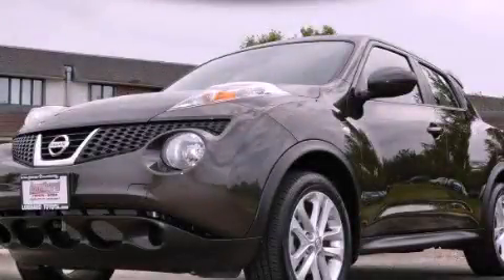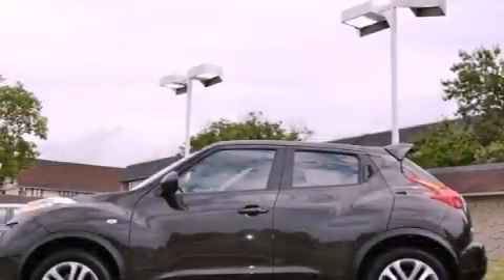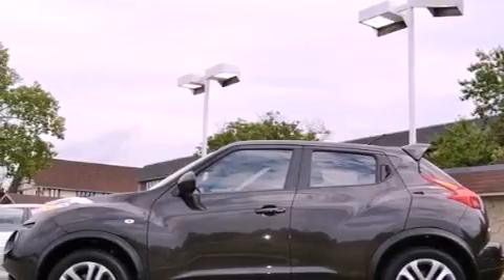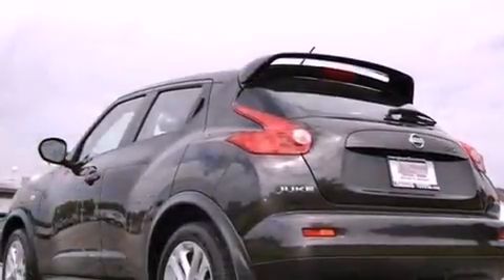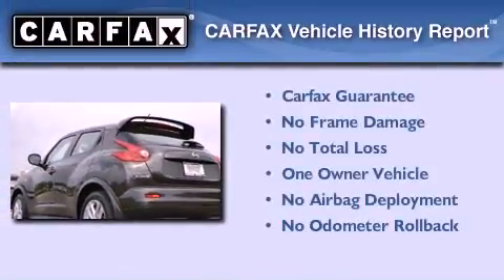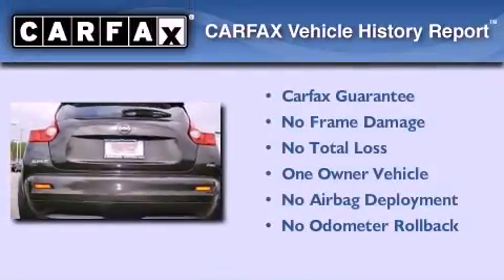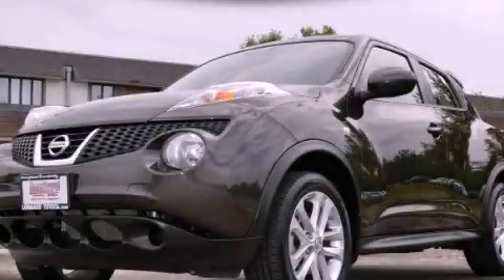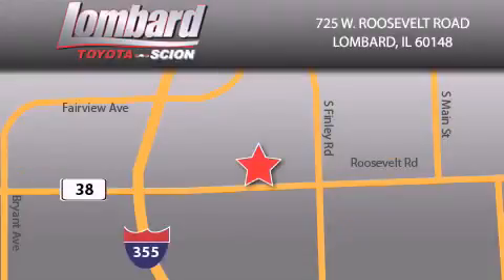2011 Juke Lombard IL 60148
We are proud to present this 2011       Juke .

 Year : 2011
 Make :
 Model : Juke
 Engine : 1.6L
 Trans . : Variable
 Exterior : Gun Metallic
 Miles : 22,754
 Interior : Black

 725 W. Roosevelt Road